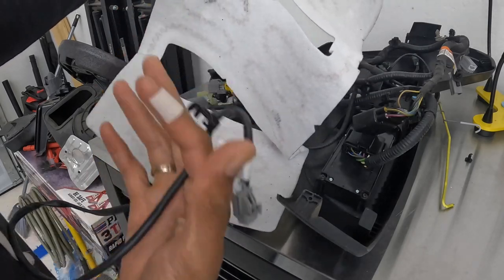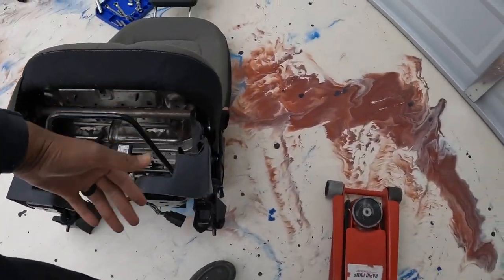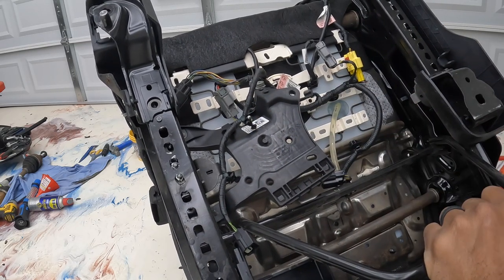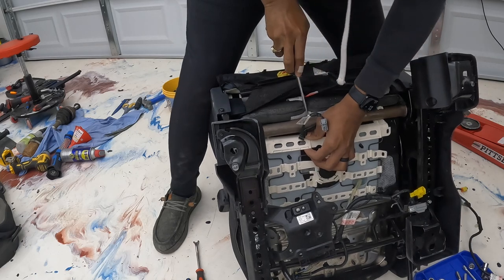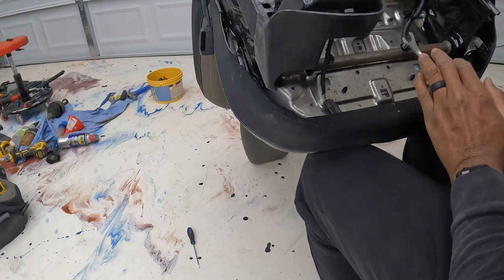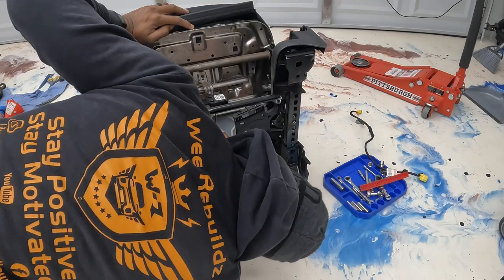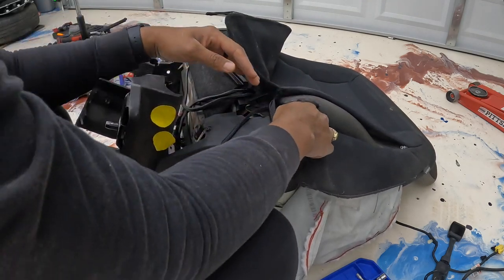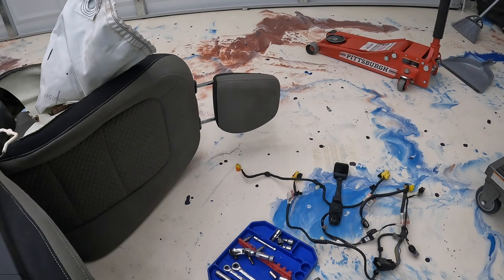How to remove the airbag from passenger seat !!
Removing airbags from seats takes all the wire harnesses and ensures all sensors are out.